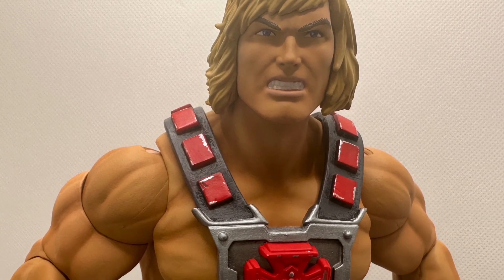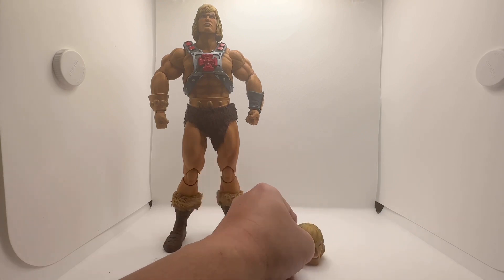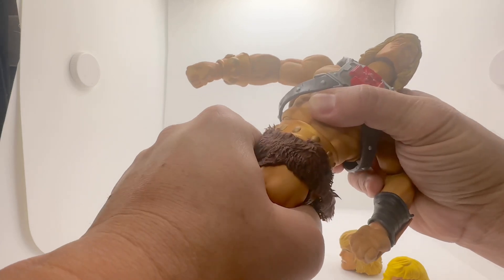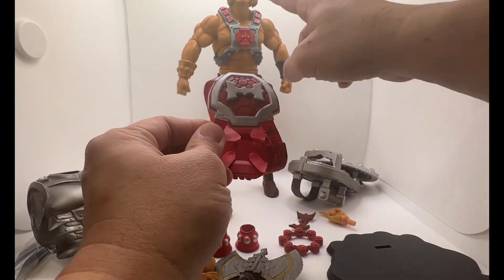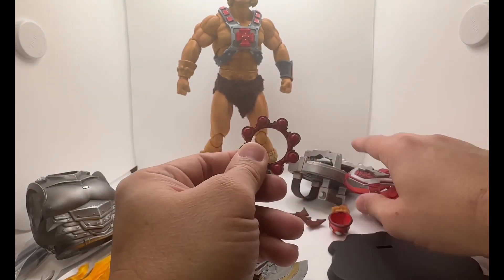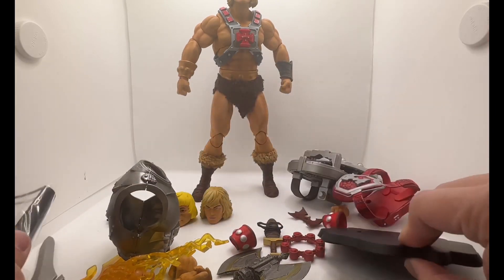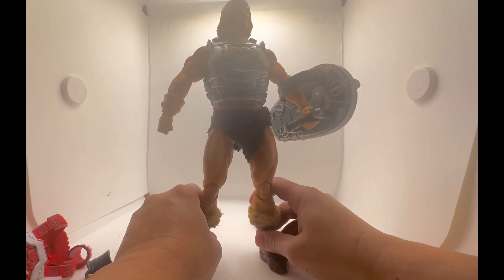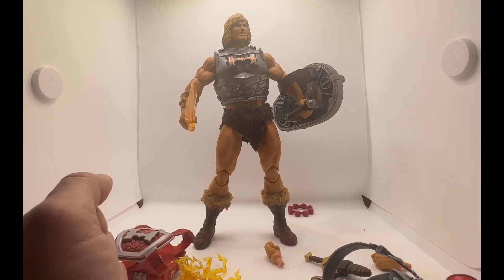Mondo He-man unboxing